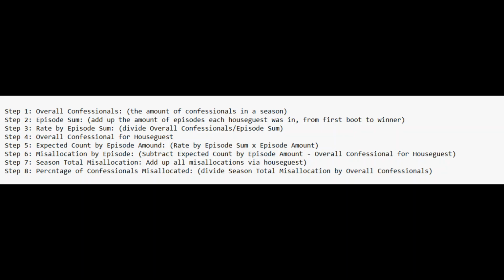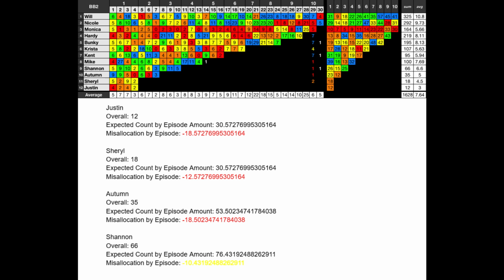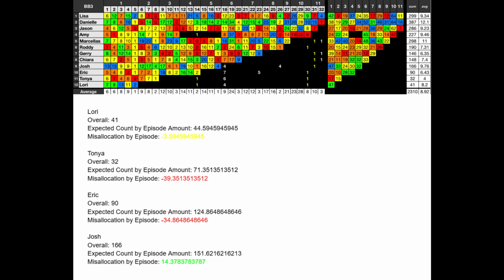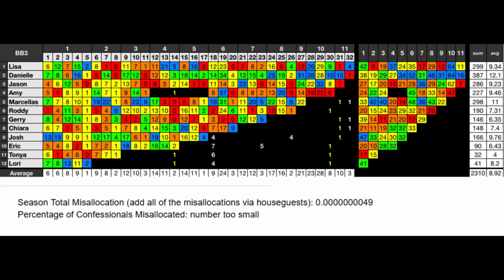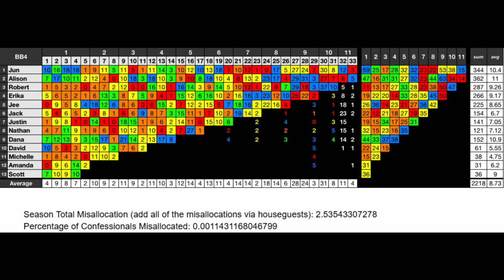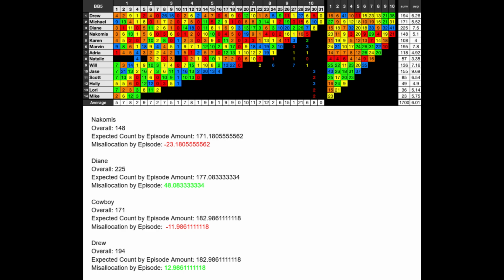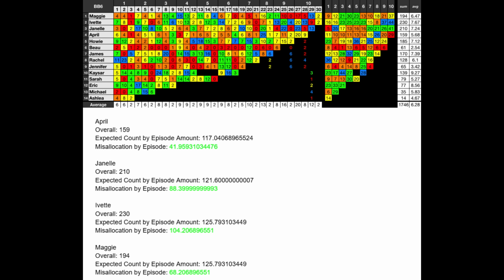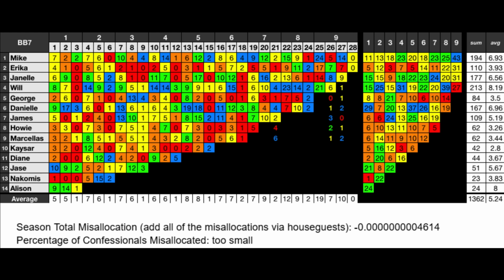Big Brother USA Confessional/Diary Room Distribution: Classic Era (Big Brother 2-7)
0:00 Introduction
5:34 Big Brother 2
13:03 Big Brother 3
20:37 Big Brother 4
27:03 Big Brother 5
34:13 Big Brother 6
40:41 Big Brother 7